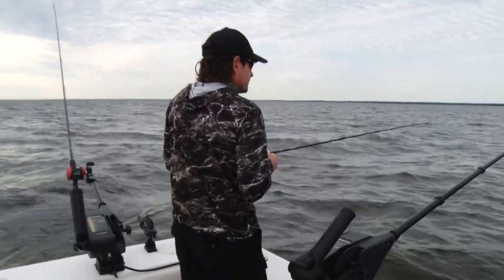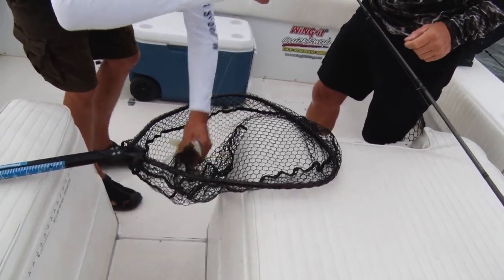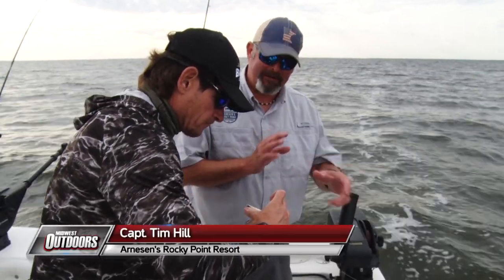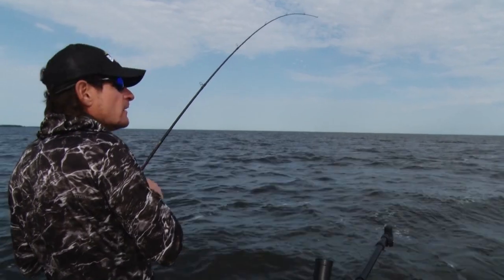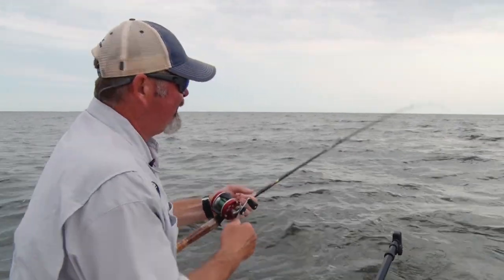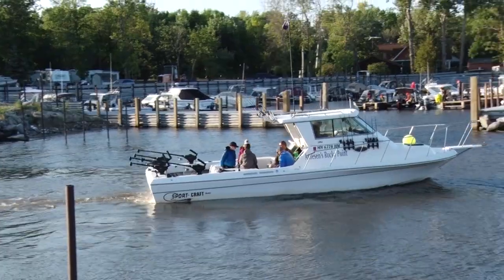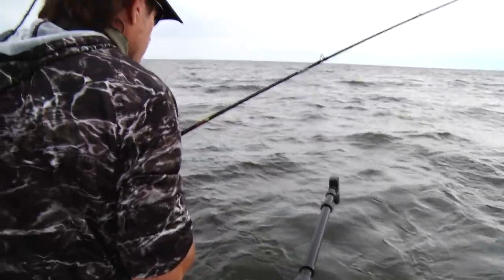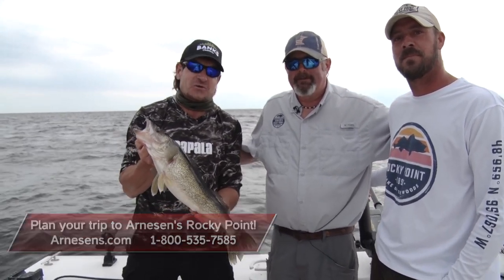Optimizing Crankbait Presentation for more Walleye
Roger Cormier is on Lake of the Woods, cycling through size, color, and action on crankbaits to dial in the bite.

ABOUT US